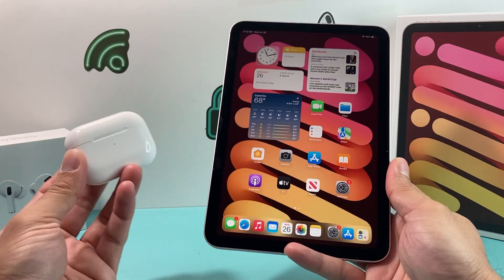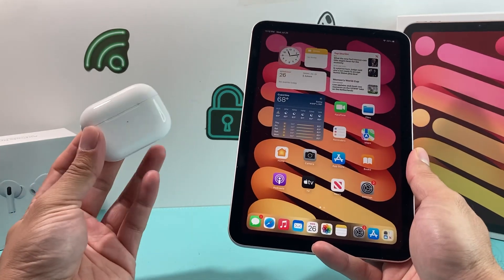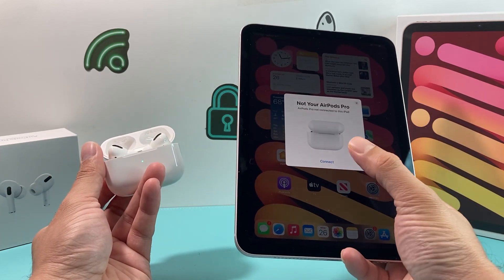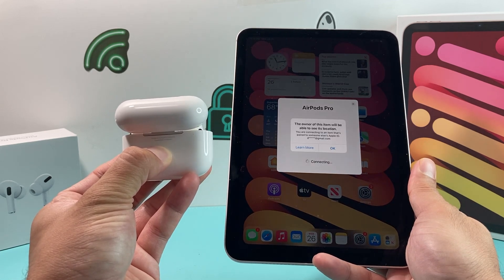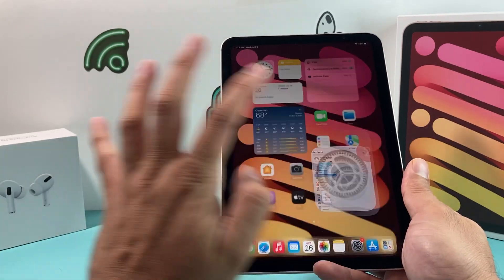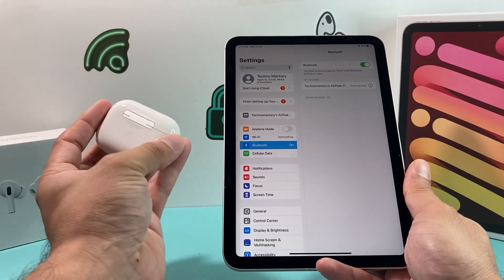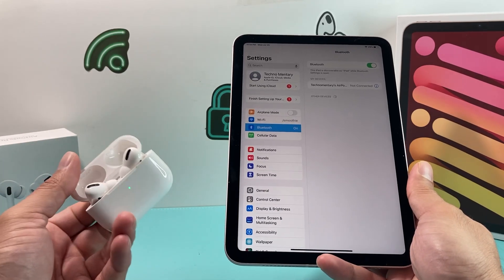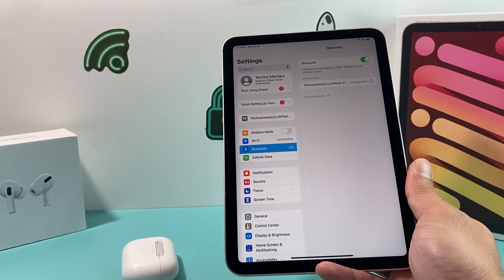How to Connect AirPods Pro to iPad Mini 6th Generation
In this tutorial we show you how to set up and connect your Apple AirPods Pro to Apple iPad Mini 6th Generation. You can easily pair your AirPods Pro with your Apple iPad Min 6 in few simple steps.